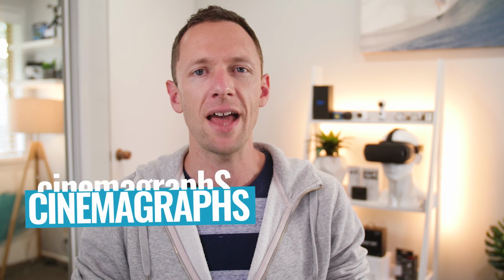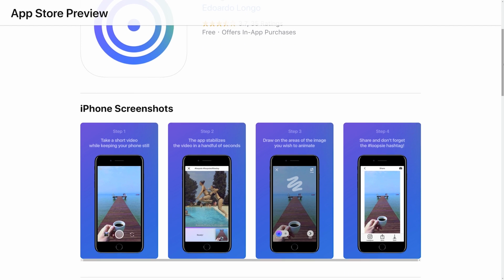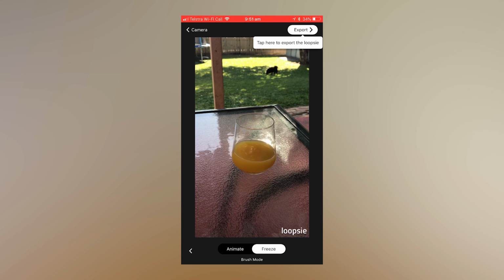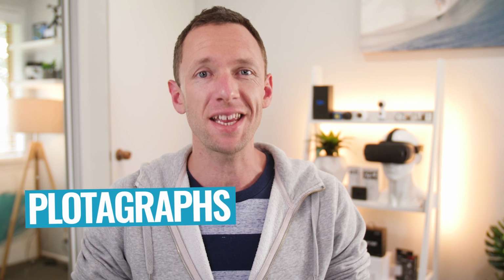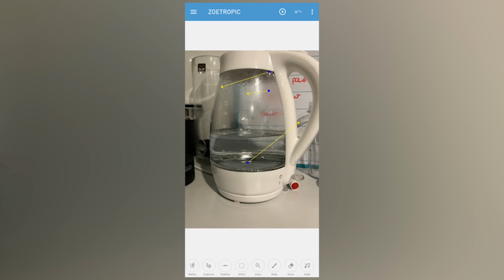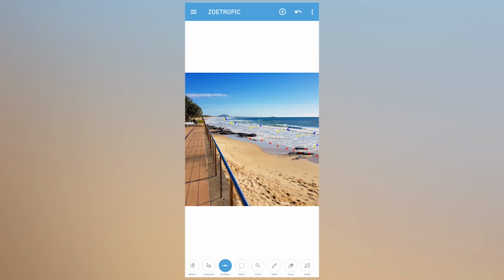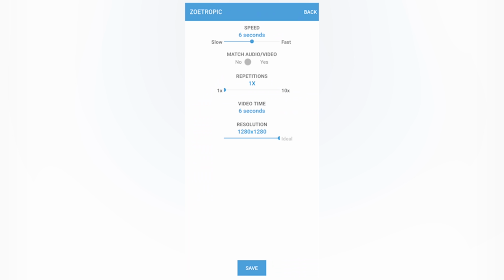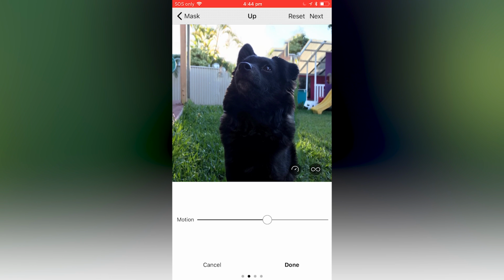How to Make Moving Pictures on Your Phone! (Plotagraph & Cinemagraph Tutorial)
Learn how to make moving pictures on your phone EASILY! Plotagraph & Cinemagraph Tutorial for both iPhone and Android. FREE Guide to Filming Amazing Videos on Smartphone! ► Android ► iPhone

✅  CINEMAGRAPHS
► Loopsie

✅  PLOTAGRAPHS
 ► Plotaverse

If you've been on Facebook or Instagram at all lately you've most likely stumbled across some amazing posts that are essentially moving photos... Some of the image is frozen (like a photo) and other parts are moving (like video)... “What!?” you might have said? “That’s awesome. How can I do that?”

Good news! They’re not hard to make and there are some great apps that let you make your magical moving pictures right from your iPhone or Android device!

First off, what exactly ARE these mystical animated pictures called? You may have heard them called both Plotagraphs and Cinemagraphs (or perhaps the more technical term, ‘moving pictures’, I like to use? ;) )

Whether an ‘animated image’ is a Cinemagraph or Plotagraph actually depends on HOW it was created. Cinemagraphs start with videos that are then masked and edited, whereas Plotagraphs start from photos and rely on some editing magic to animate static elements within the picture.

In either case, it’s important to know how to do both so you can create moving picture awesomeness no matter what files you’re working with. (Yeah we got your back… That’s why we put together this Plotagraph and Cinemagraph Tutorial!)

In this video we’ll run through some great Instagram tools and step-by-step how to use them. You’ll finish up knowing not only how to make a Cinemagraph, but how to make a Plotagraph as well - so your Instagram is set for moving photo goodness no matter what you’re shooting.